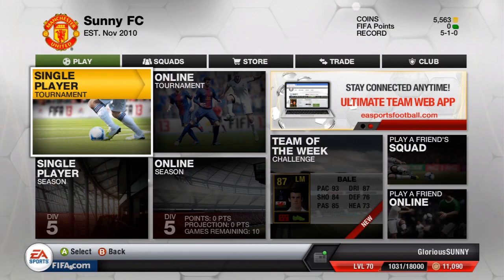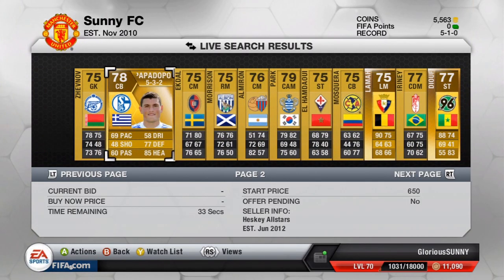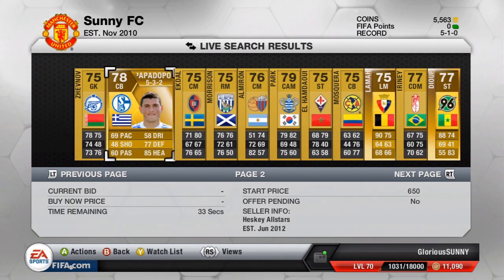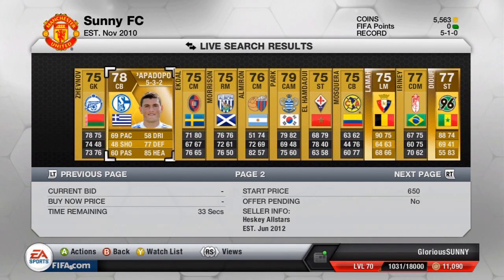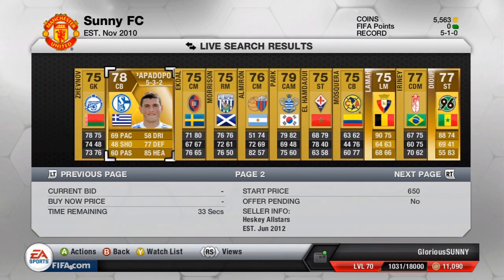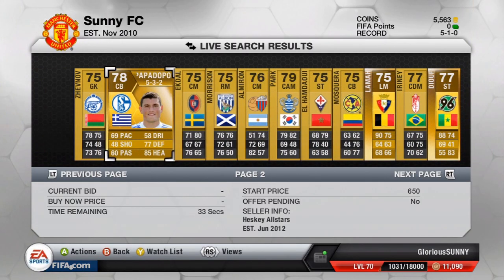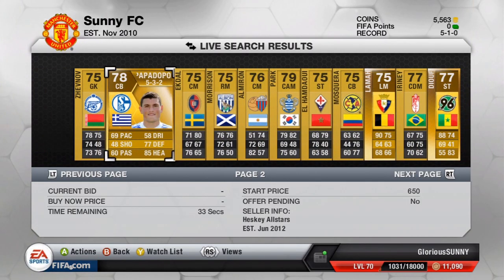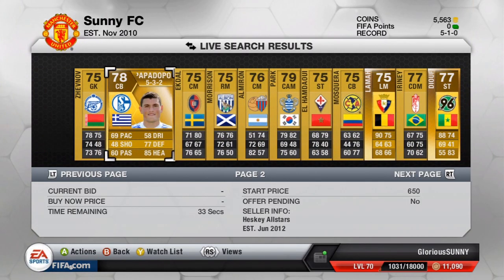How To Make Ultimate Team Coins (EASY)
Can we get as many likes as possible for this BEAST coin making tutorial?? ;p

Whats up guys, welcome to episode 2 of the series, FIFA 13 Tutorials...
I hope you guys enjoy this video and continue to make alot of coins, using these tips... I will continue to make seperate videos for each strategy so if I didn't go into enough detail for you guys, the videos regarding each method and comitted to each method will be up soon!!